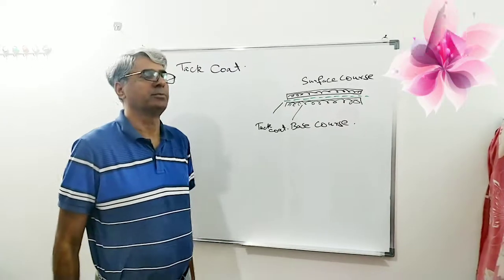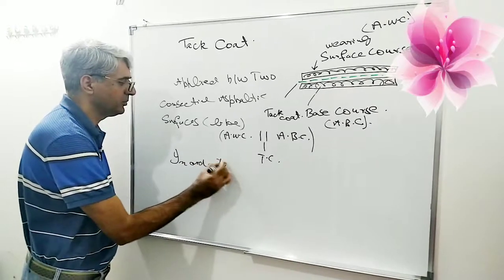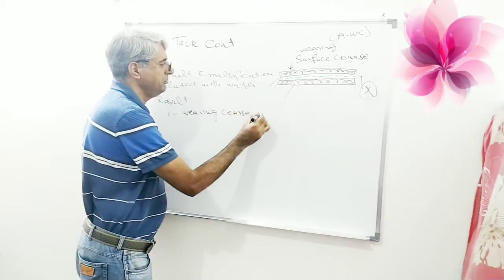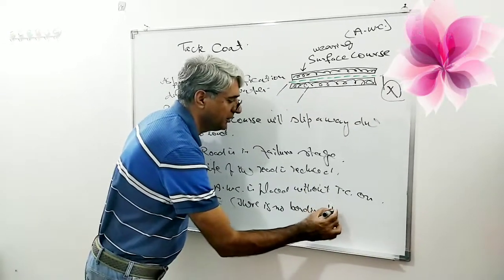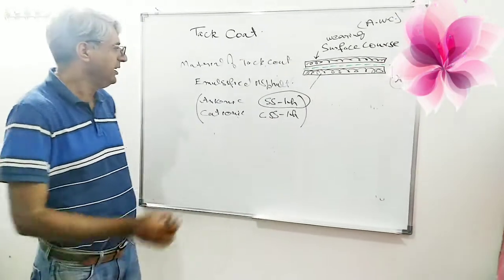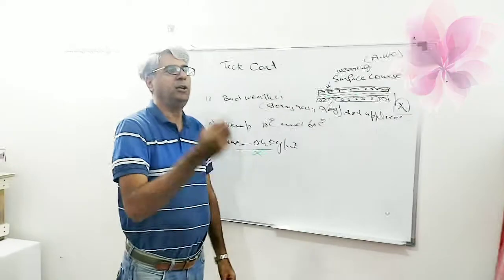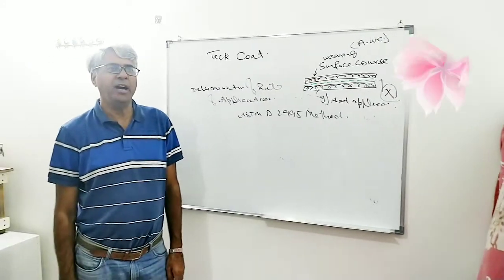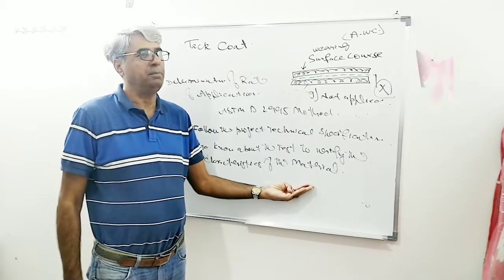Lecture 8 The Pavement Structure Tack Coat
In this video detailed information is provided about the tack coat and it's material. when to use the tack coat and its effects on pavement detailed description is given in this video.